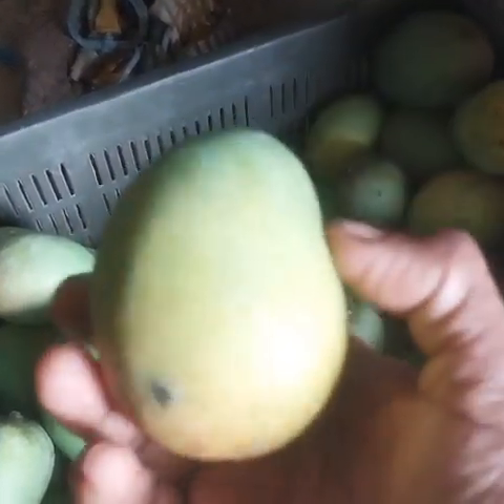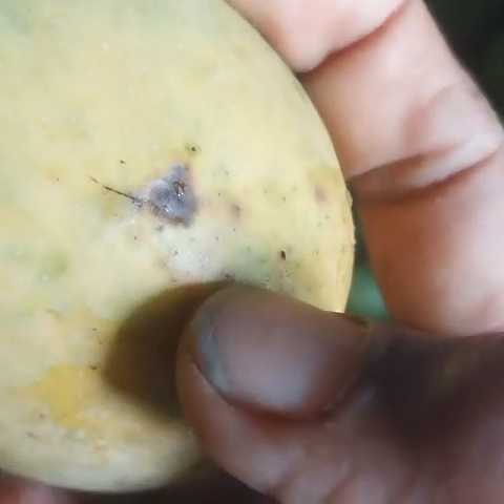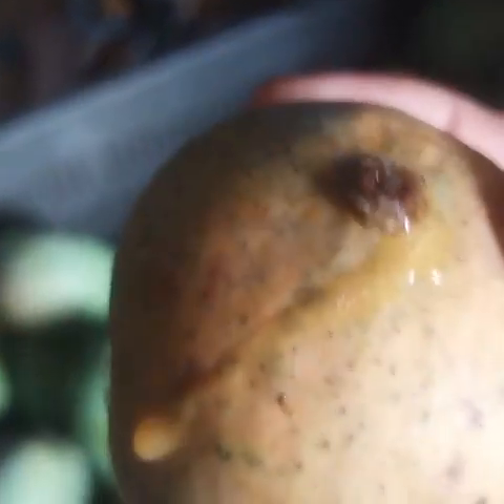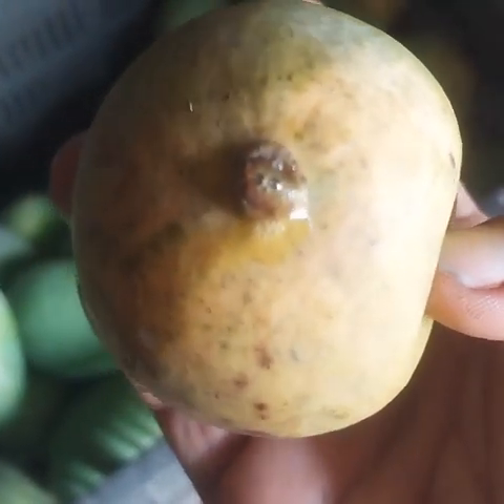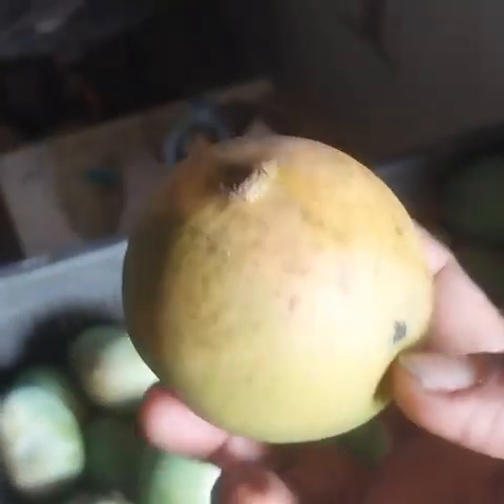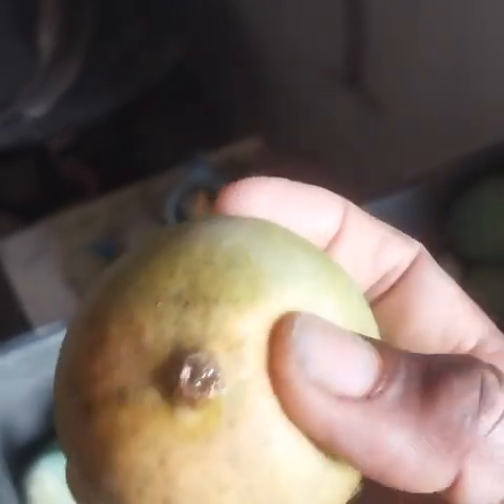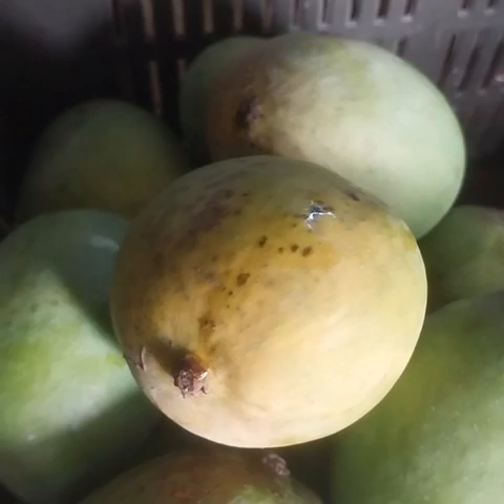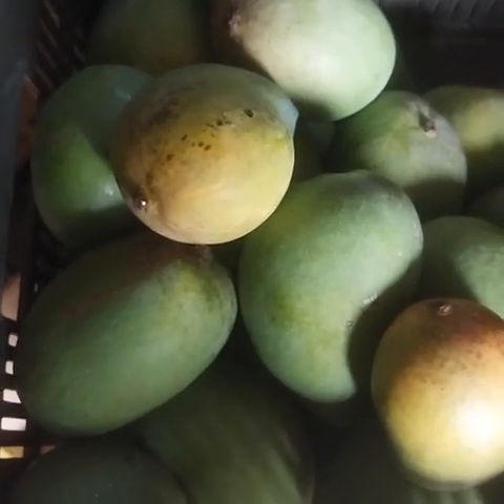How to test a mango for any worm infection